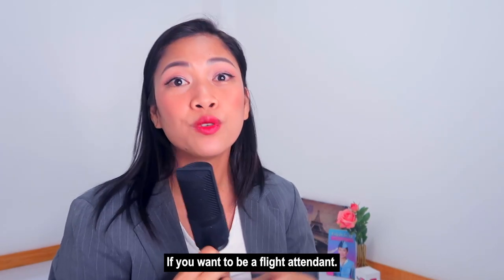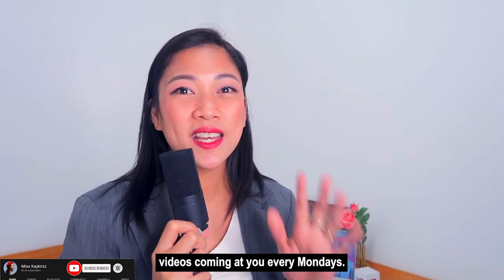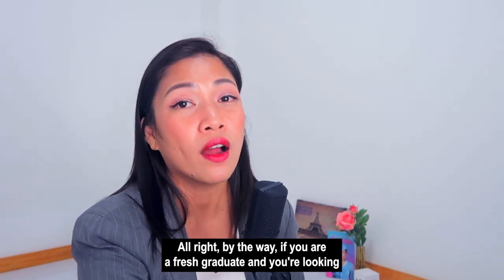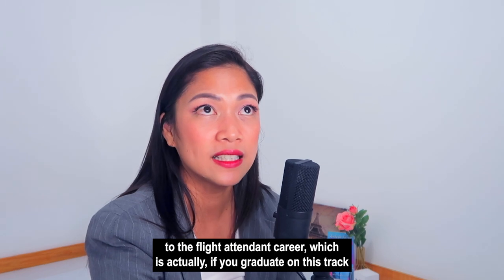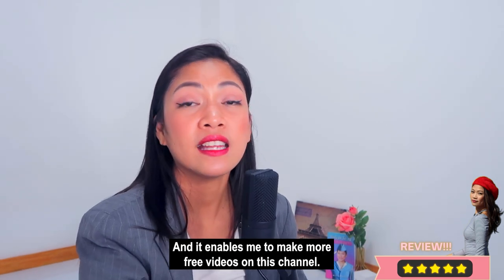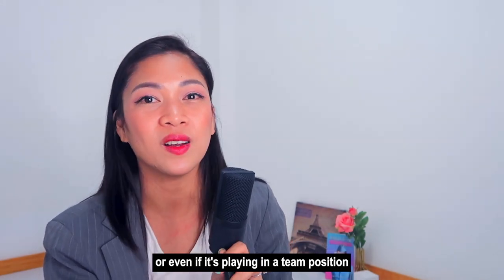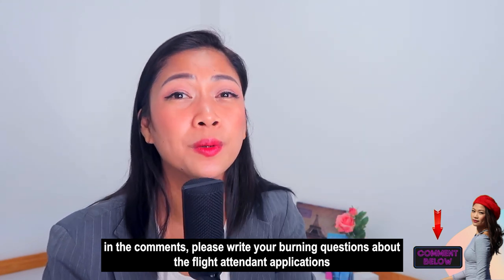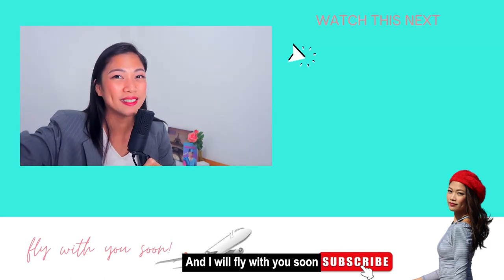What strand to take in high school for flight attendant job? by Miss Kaykrizz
FREEBIES:
Free Roadmap : 8 Proven Steps to get your dream job as a Flight Attendant

Free 10 sample cabin crew interview questions and sample answers

RESOURCES:
FAA TOOLBOX

First Class Members
-LIVE video streaming weekly classes every WED 2pm
-Exclusive lesson videos
-Chat privileges
-early access to weekly video tutorials 2 days ahead of schedule.

READY FOR TAKE OFF BOOK
E-BOOK VERSION:

From Kara Grand 101 Questions and Answers for Cabin Crew interview
How to be a Flight Attendant Online Flight Attendant

PRODUCTS MENTIONED:

misskaykrizz, cabin crew, flight attendant, how to become a flight attendant, flight attendant course philippines, free flight attendant training, cabin crew blogs, how to be a flight attendant, cabin crew application, flight attendant tips and tricks, flight attendant tips for interviews